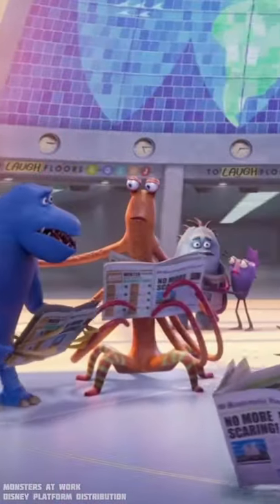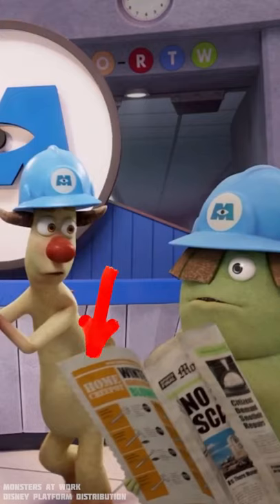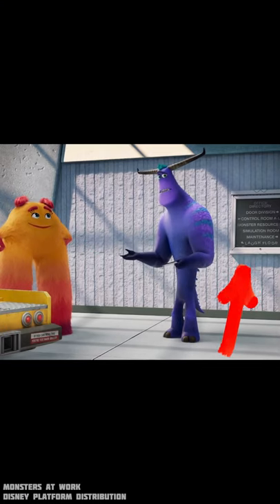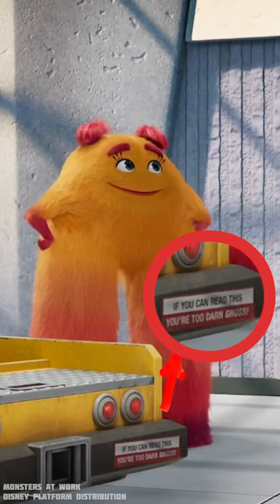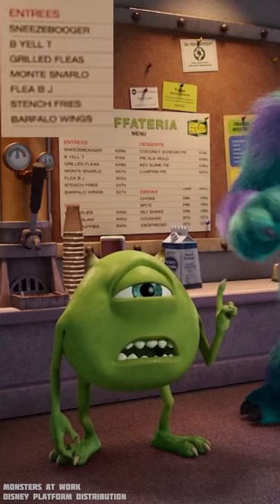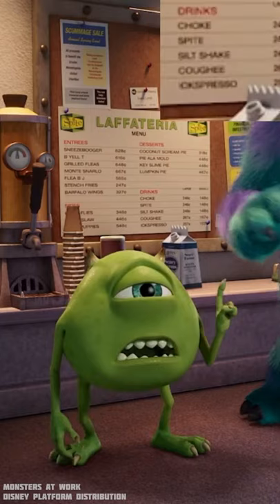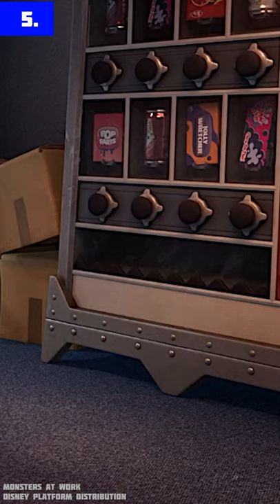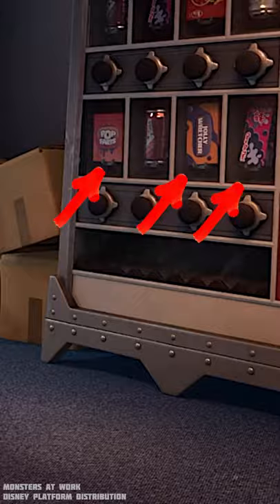Monsters at Work | Funny Details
Some funny details in the Disney Film Series, Monsters at Work.

If you loved Monsters, Inc. and Monsters University, you might loved this film too.

Funny things that I found in Disney Plus series, monsters at work..

1. Home creepot has some serious deal there. It reads more than 200% off.
2. The direction sign shows Laugh floor but using a rotated letter C instead of letter U. And That little sticker says "if you can read this. you're too darn gross."
3. The laffetaria menu has some funny names on it. For Entrees we have stench fries and Barfalo wings. Then Desserts: Coconut scream pie & pie ala mold. And For drinks:  choke, spite, silt shakes and ickspresso.
4. Sure its fun to learn how to play pukelele.

5. In that vending machines those are some snacks like pop farts, Jolly Wretcher and Bubble scum.